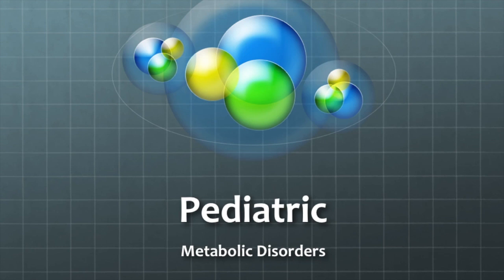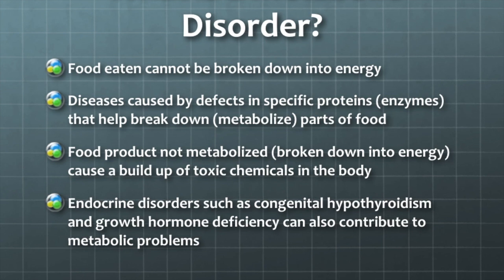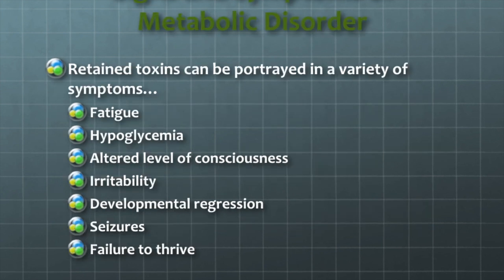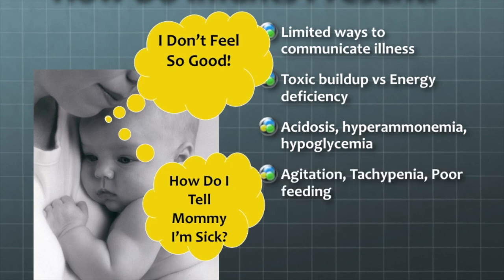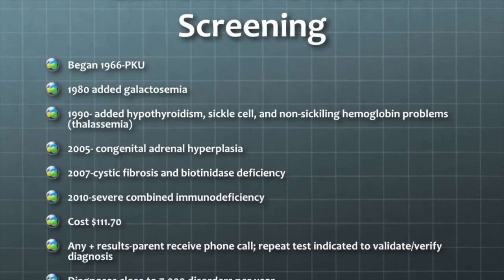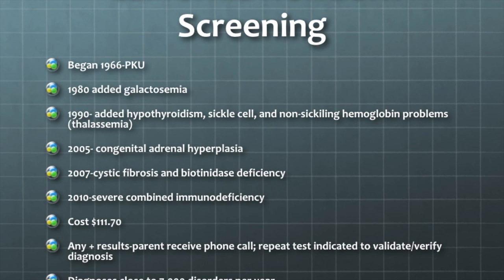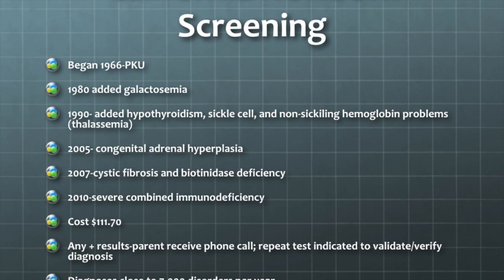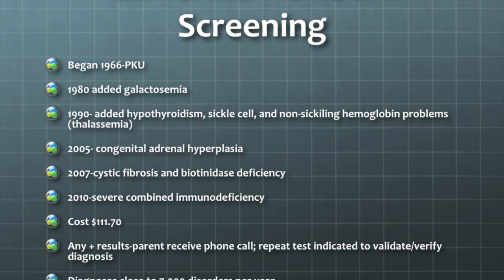Endocrine & Metabolic disorders Part 1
This video is about Endocrine & Metabolic disorders Part 1